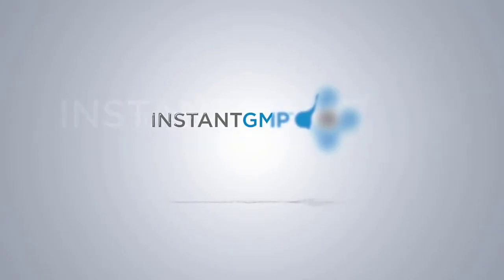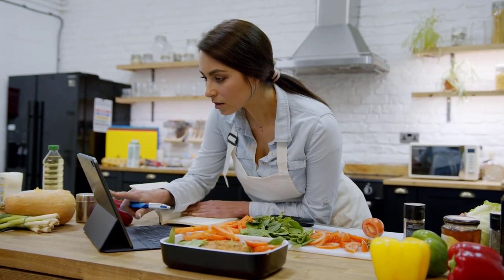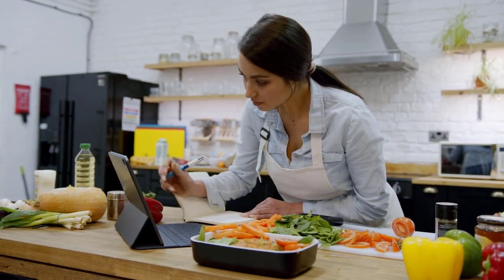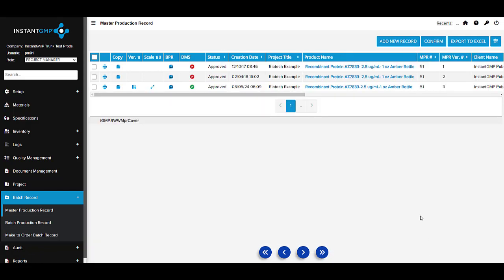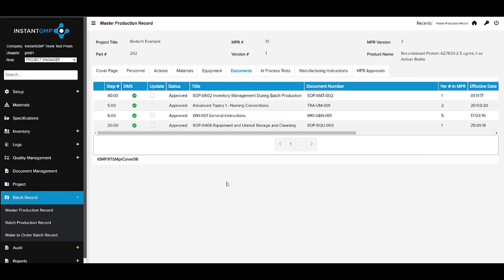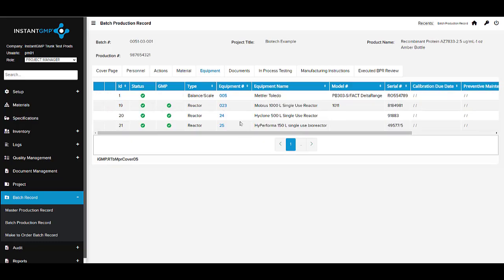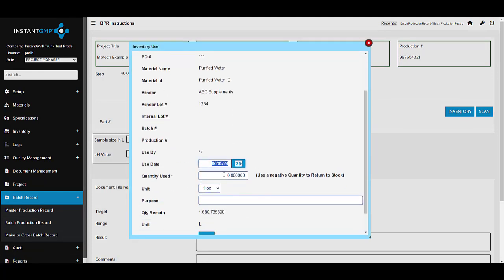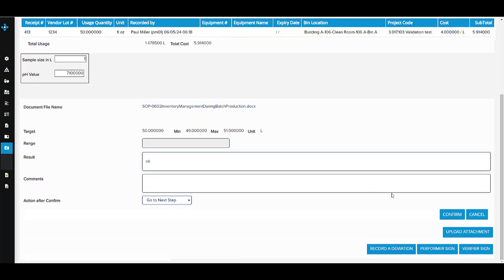InstantGMP™: Responsive Design Electronic Batch Records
Create and maintain electronic batch records with version control, scalability, and traceability to promote compliance and efficiency.

InstantGMP™ is a comprehensive batch manufacturing and quality system software that manages and organizes manufacturing processes through built-in structured, connected, interactive, paperless, FDA compliant workflows that maximize production uptime. Our unique system satisfies the requirements for 21 CFR Part 11, 111, 211, and 820.

Our software lays the foundation for improving product quality and consistency, scaling up operations, complete end-to-end traceability, reduced recall risk, and compliance with regulations. It is especially useful for companies just getting started or considering transitioning from paper-based records to electronic. Additionally, InstantGMP™ benefits several company types, such as Contract Manufacturers, Packagers, Wholesalers, and Distributors. It is also ideal for investors and investment firms looking to protect their investments.